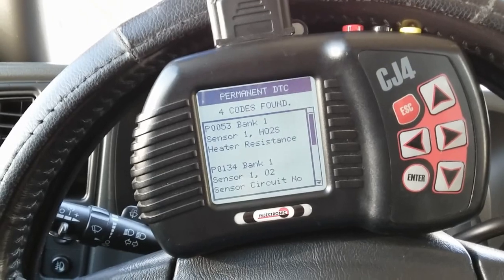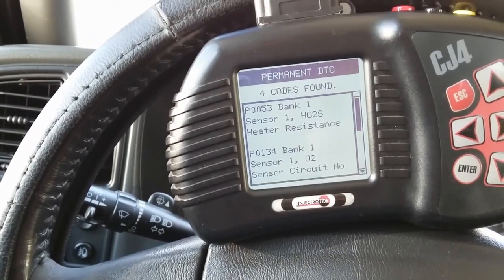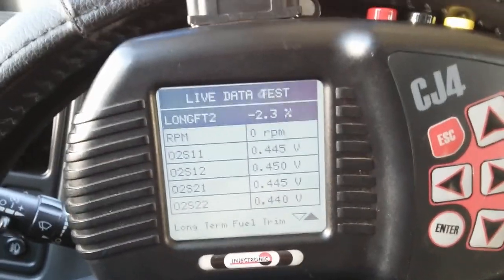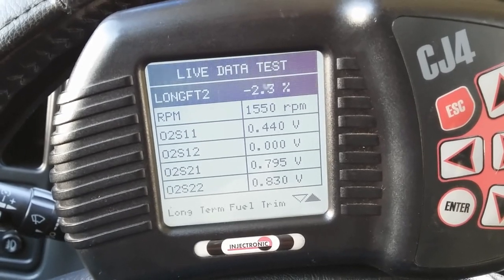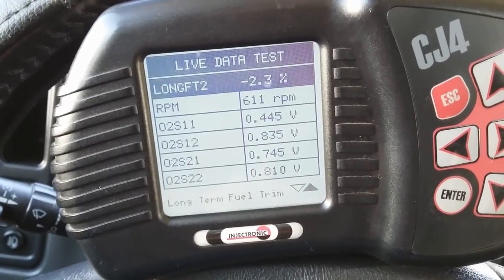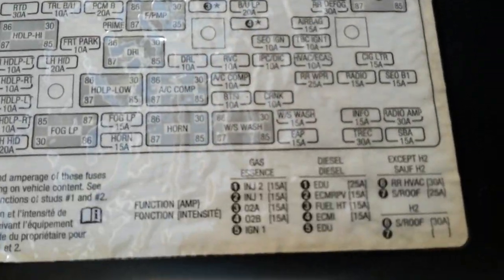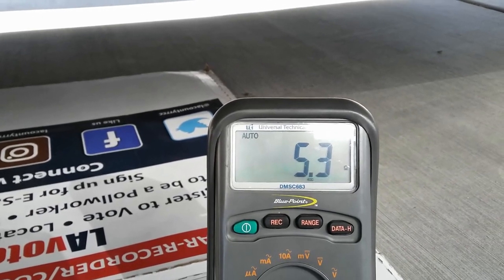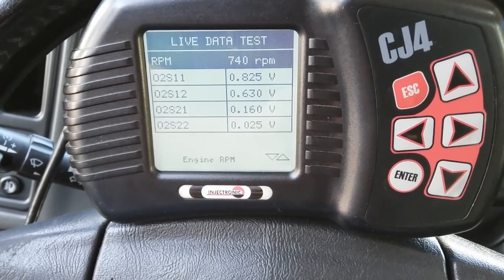(GMC Sierra) Diagnosing Oxygen Sensor codes P0053 and P0134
2005 GMC Sierra 1500 5.3L